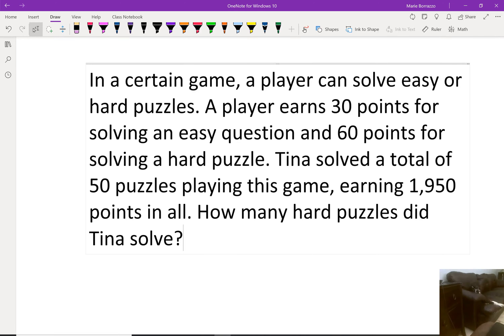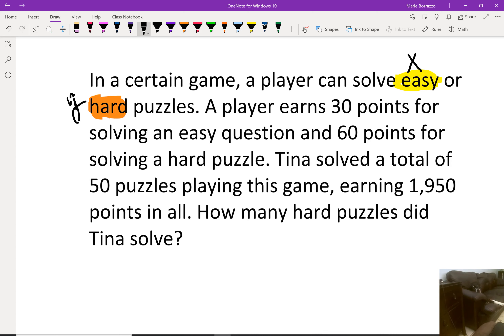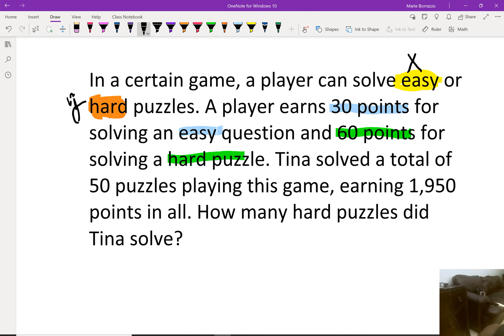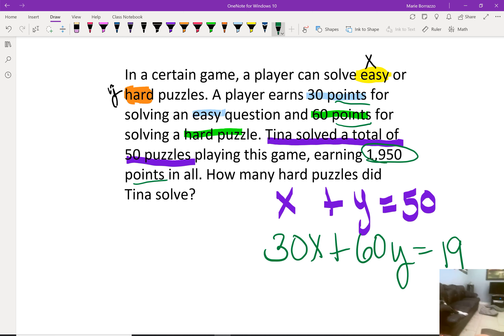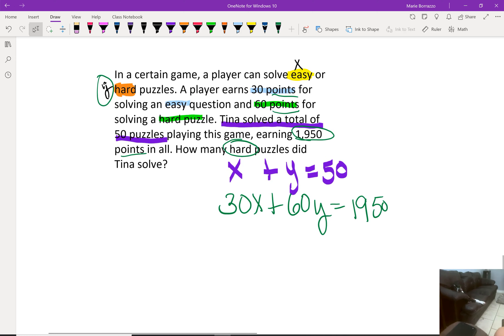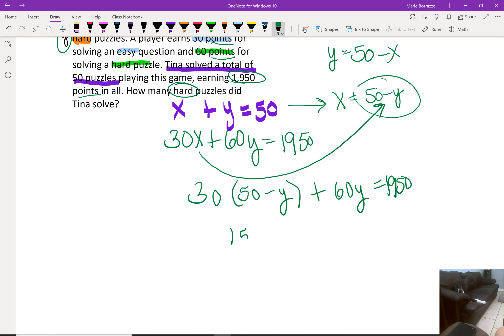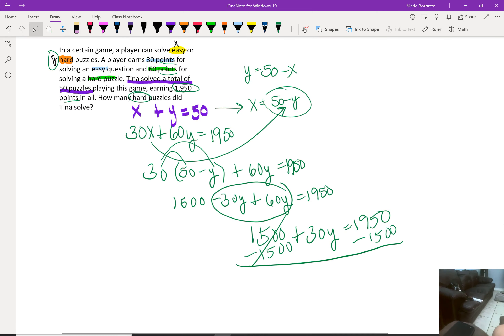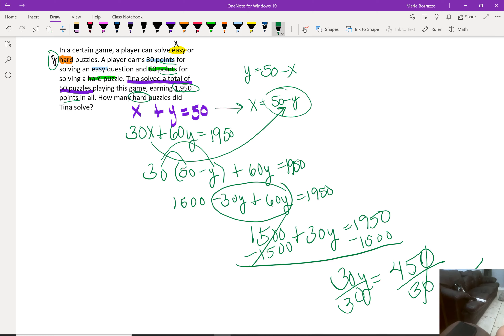PSAT Q 5